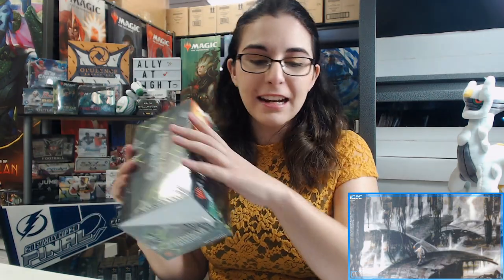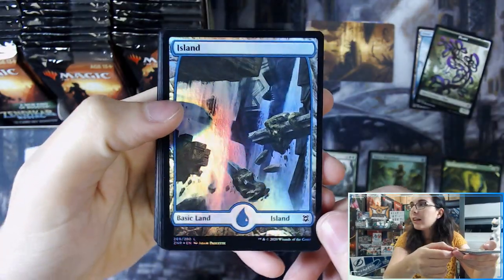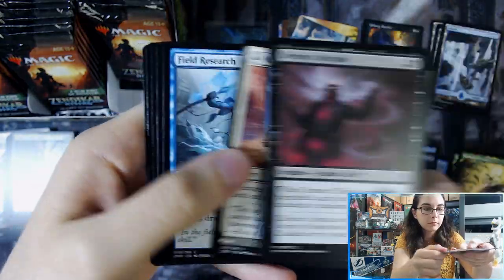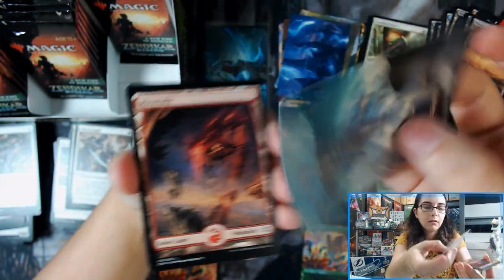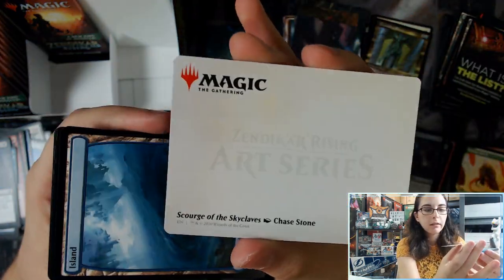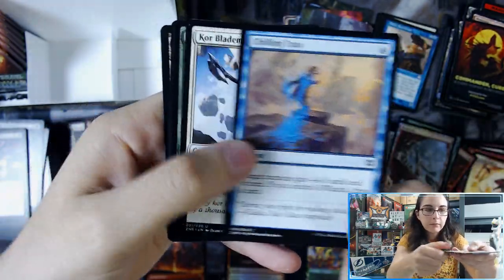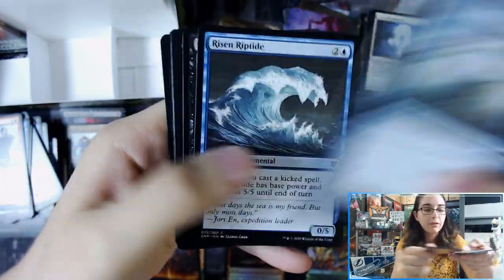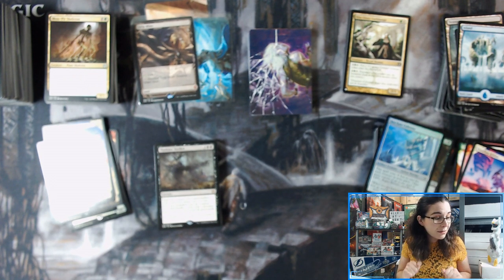There're Snakes in My Box! | MTG ZENDIKAR RISING SET BOOSTER BOOSTER BOX OPENING #1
Today we opened a Set Booster booster box of Zendikar Rising, the newest Magic: the Gathering expansion. You'll be able to find these singles available on our TCGPlayer store soon!

Check out Titan Cards & Games at our physical store:
4930 Park Blvd N Ste 4

titancardsFL.com